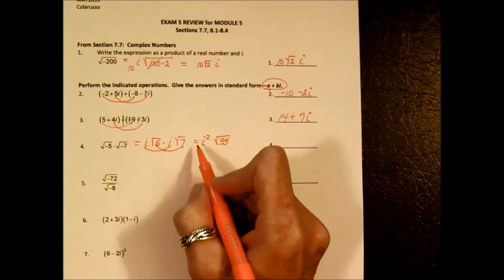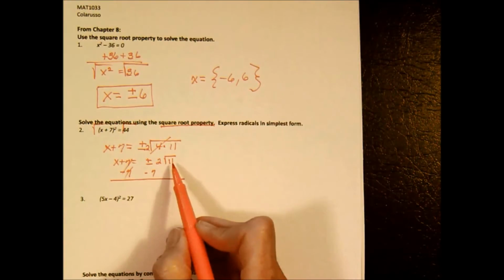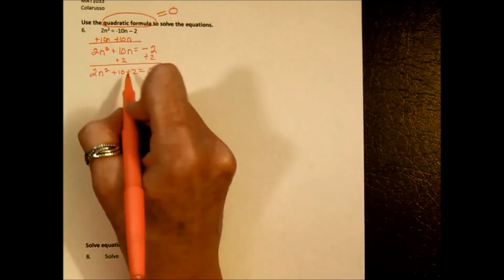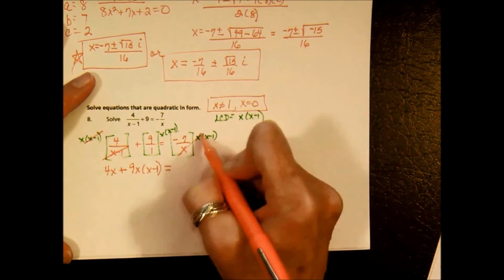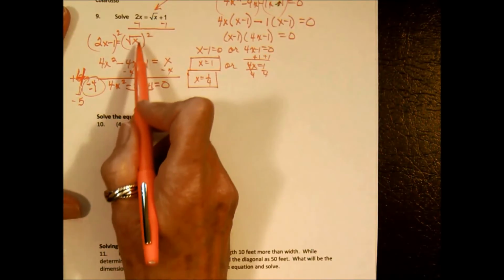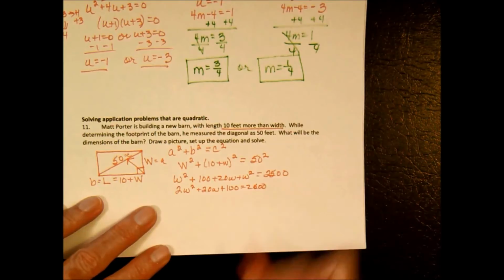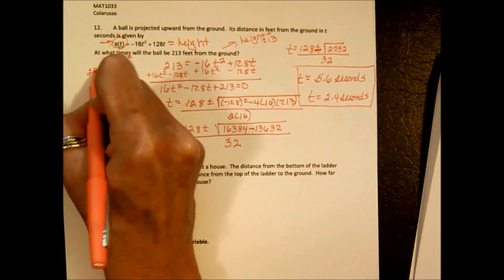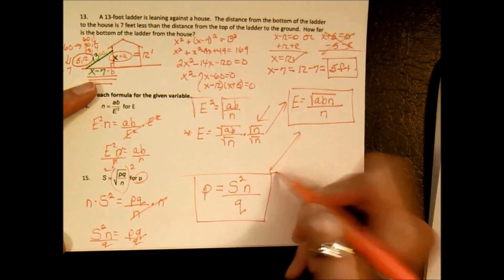Exam 5 Review Module 5